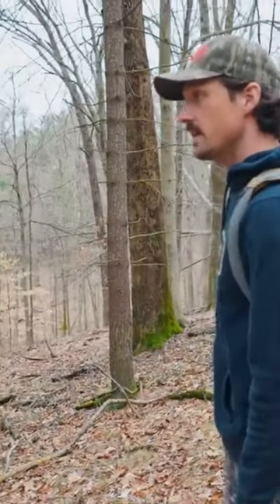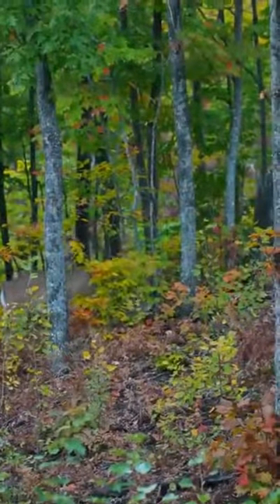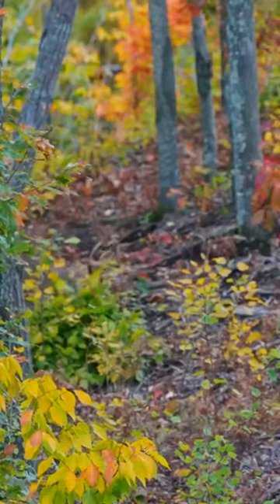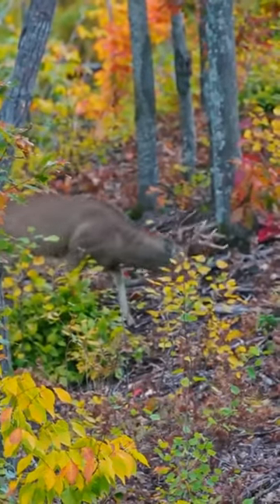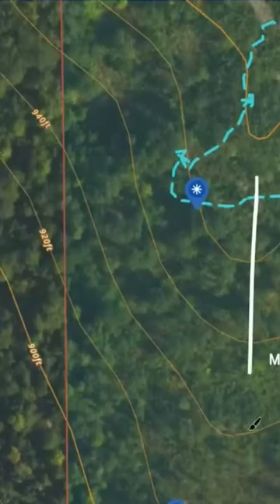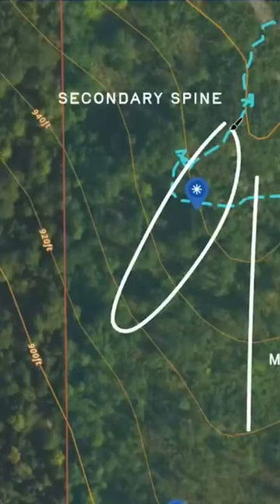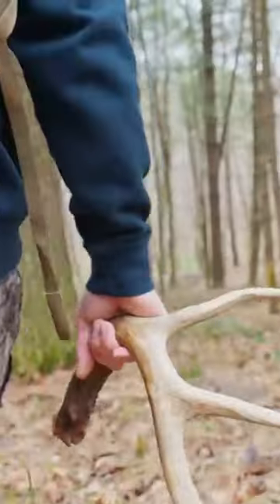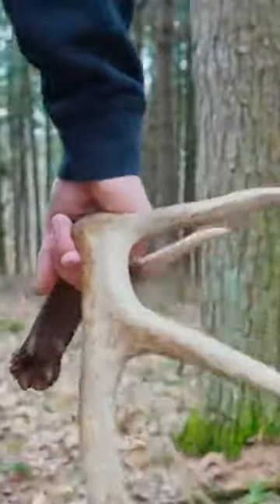Using secondary spines for big bucks